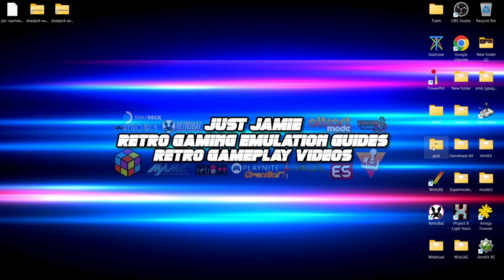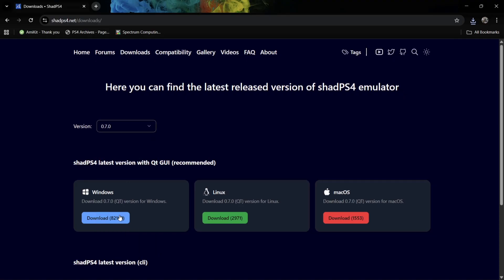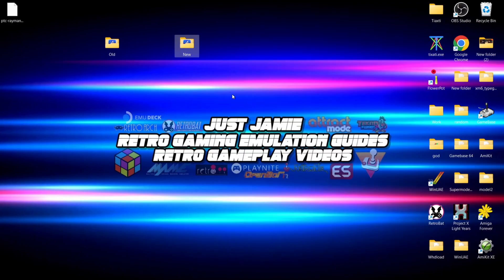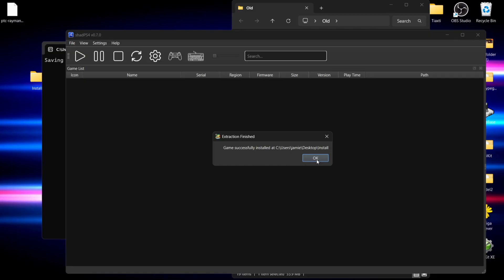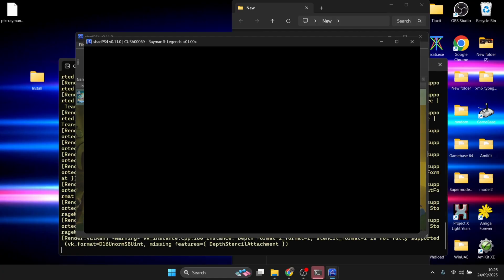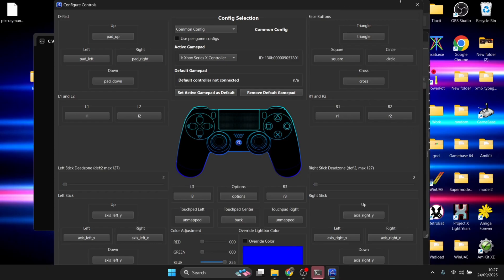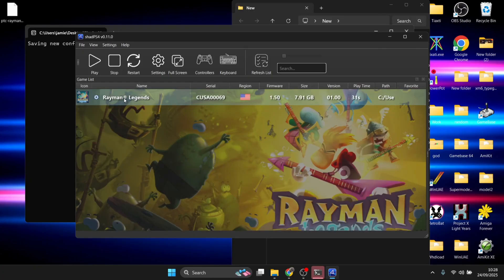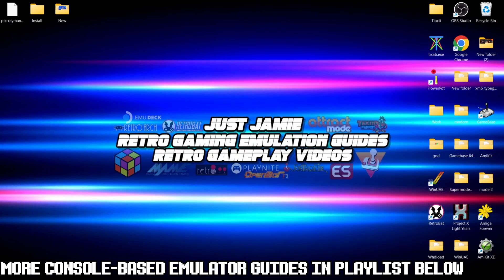Install PKG Files on ShadPS4 Latest Version - Beginner Friendly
This is a complete solution for running PKG files on the latest releases of ShadPS4, as well as showing you how to extract PKG files too. I will also show you how to open the ShadPS4 emulator should you experience it not opening or experience a terminal only.